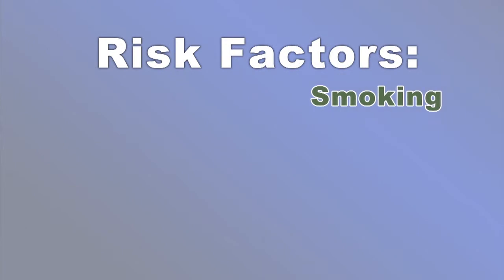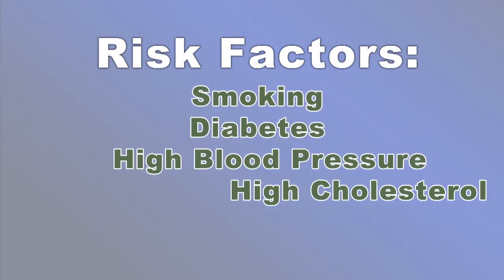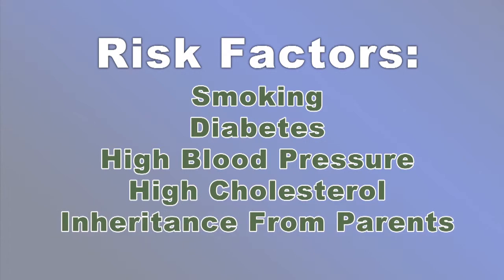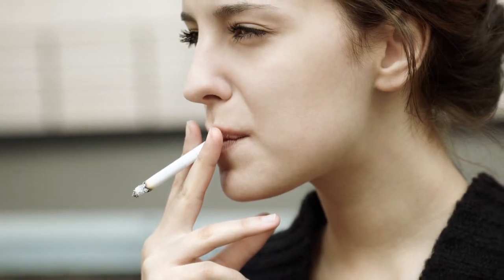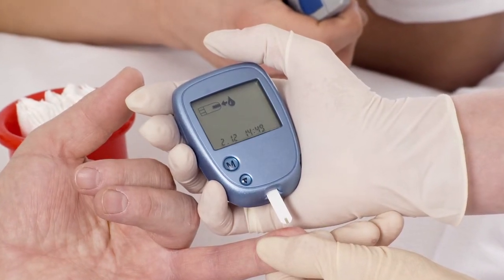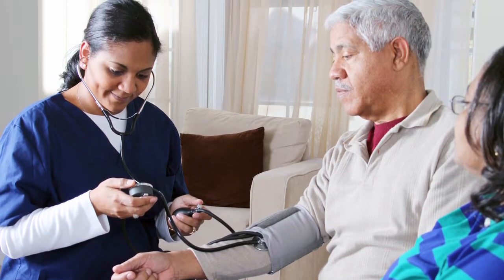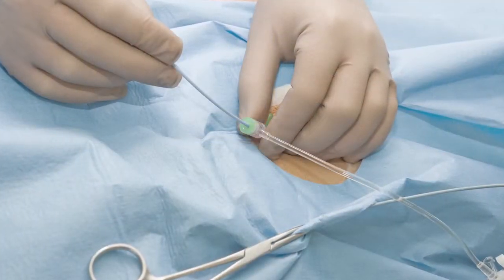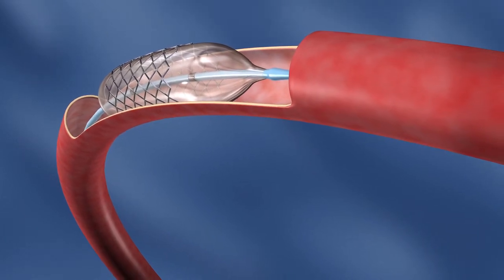Interventional Cardiologist, Dr. Tahir Mohamed, explains Peripheral Arterial Disease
Peripheral Arterial Disease (PAD) affects about 8 million Americans. This condition becomes more common as we get older and is dangerous because it reduces blood flow to the kidney and limbs. PAD may also signal other circulatory problems. Dr. Tahir Mohamed, Interventional Cardiologist at DMC Sinai-Grace explains more about the signs and symptoms of PAD, diagnoses procedures, and treatment options.  For an accurate diagnosis of your leg pain consider the source of your pain. PAD leg pain occurs in the muscles, not the joints. If you're having any kind of recurring pain talk to your health care professional and describe your pain as accurately as possible. Dr. Mohamed explains some of the risk factors, such as smoking, diabetes, high blood pressure, high cholesterol, and a genetic inheritance from your birth parents. or call for a referral to a PAD specialist.